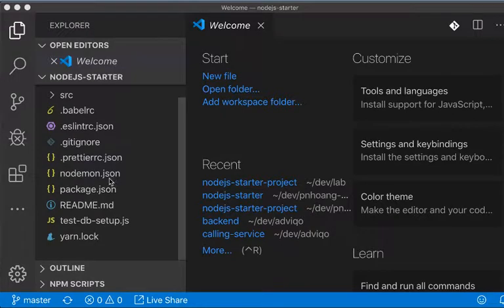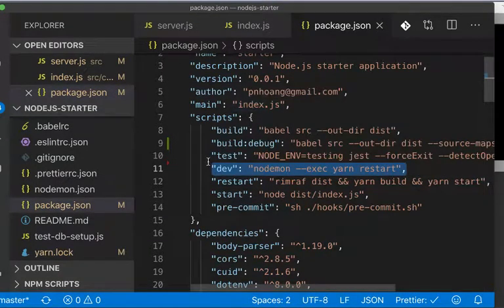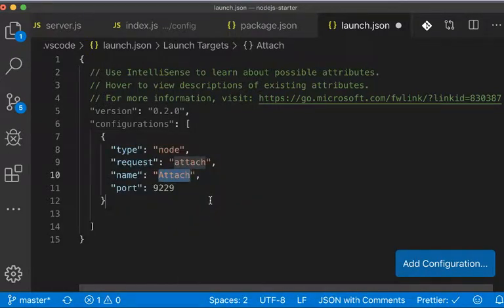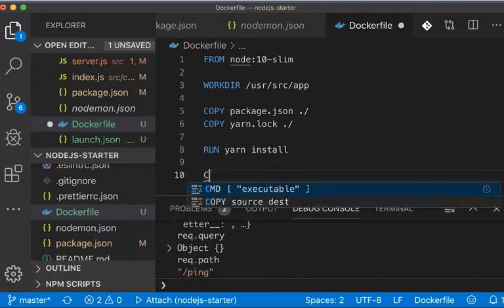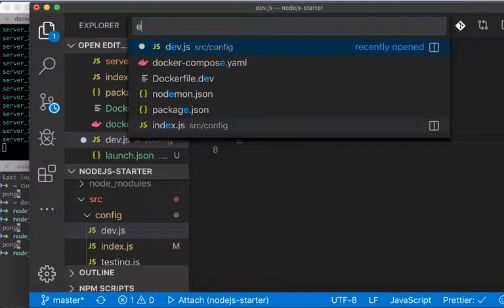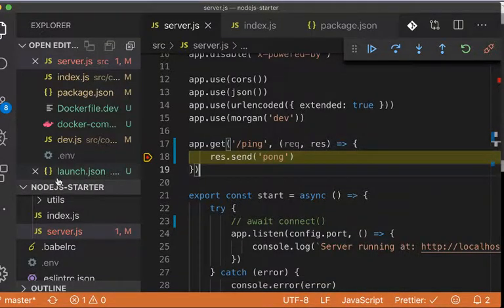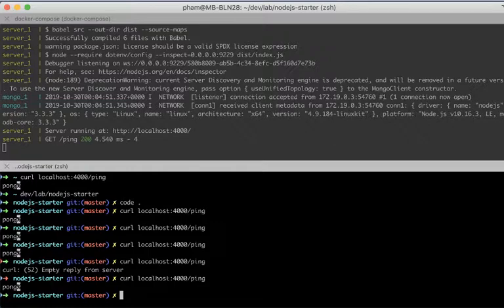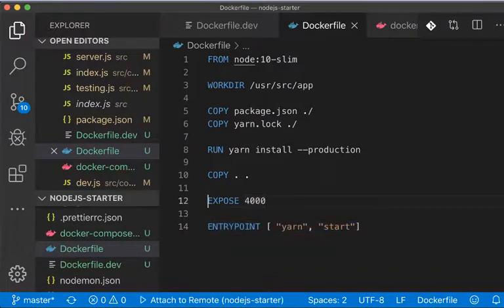Debugging nodejs application with Visual Studio Code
Debugging nodejs application written in ES6 and using Babel to transpile the source code, with source-maps, we're able to debug the application. I also show how to debug application running in Docker and I setup a docker-compose file and exposes the debugger ports and enable debugging remotely to the Docker container that's running.